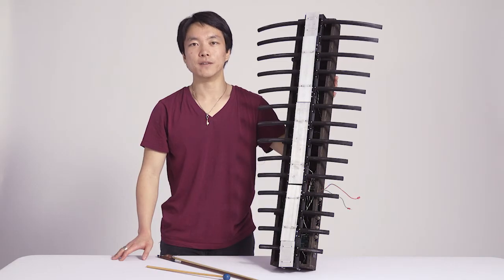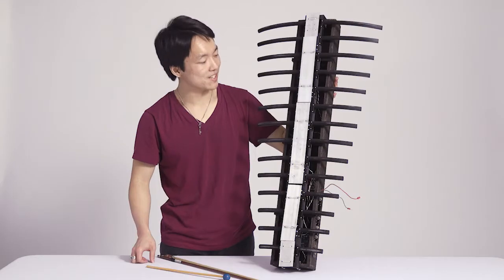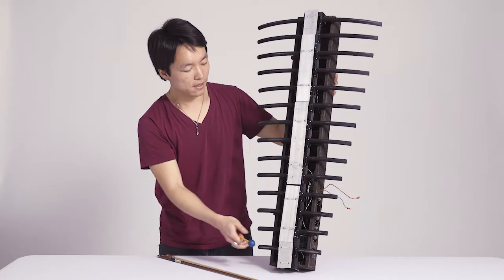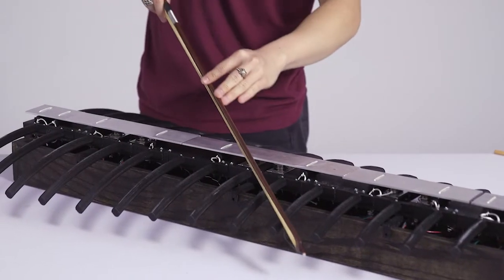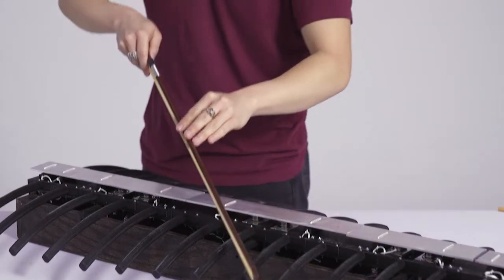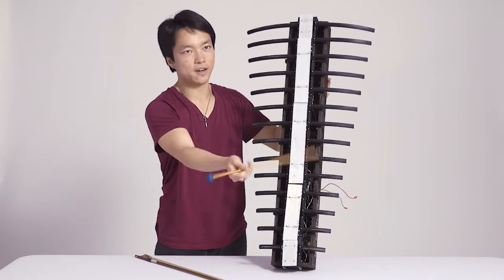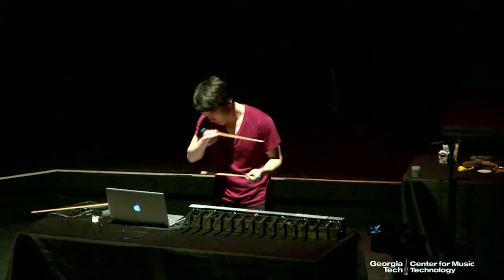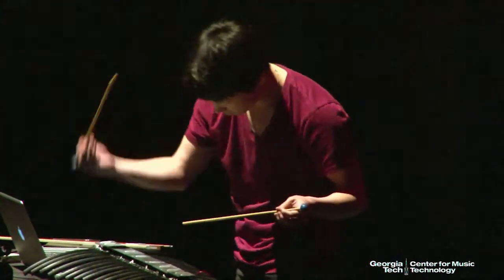Guthman Musical Instrument Competition: Takumi Ogata and his Rib Cage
The Guthman Musical Instrument Competition is a Star Wars cantina band–meets–science fair contest that attracts inventors from all over the globe. Set up by Georgia Tech's Center for Music Technology, participants battle for a $5,000 first prize while providing glimpses of what music might sound like in the future. Meet Takumi Ogata and his Rib Cage.